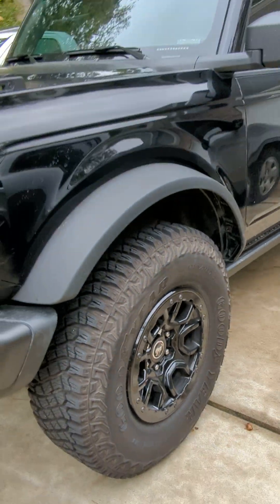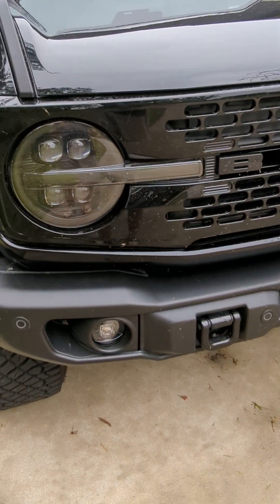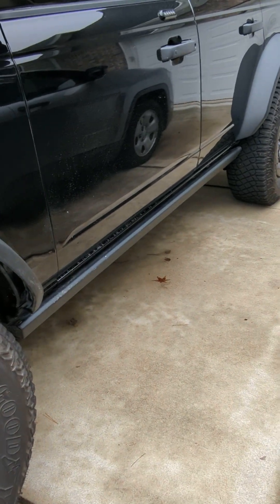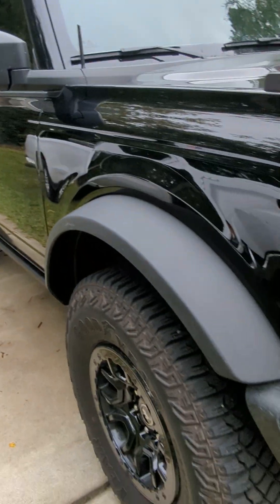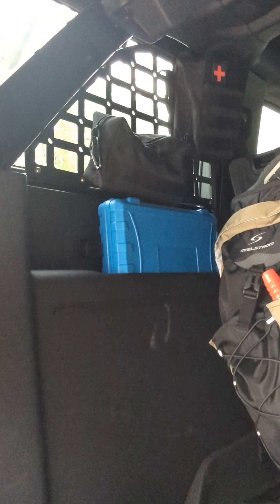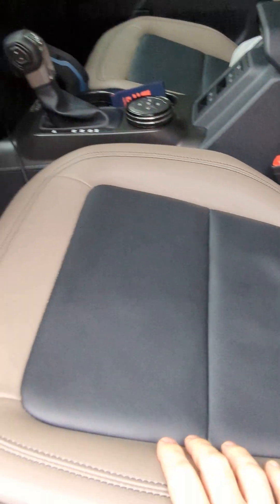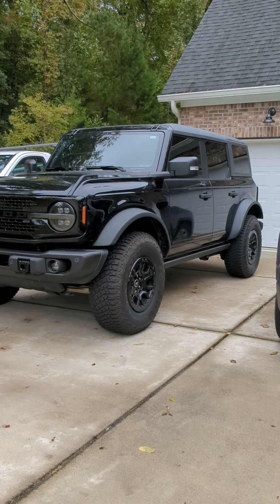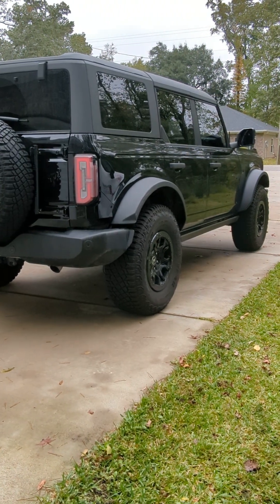"QUICK" Review of our 2023 Ford Bronco WildTrak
I do NOT do these types of videos. lol
So I apologize if they're not super informative.

This is our 2023 Ford Bronco WildTrak we bought for $64,500. This the 2.7L Twin Turbo EcoBoost. We did order through a Ford Dealer and received price protection through the long leadtime.

We received our vehicle in March 2023, and have loved it ever since!

I will add all my current accessories in the description w. links.